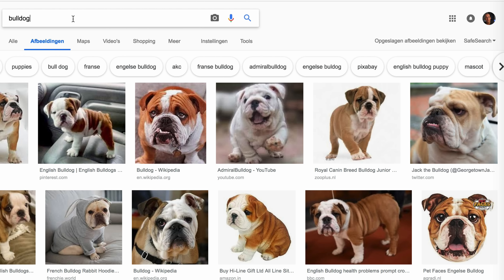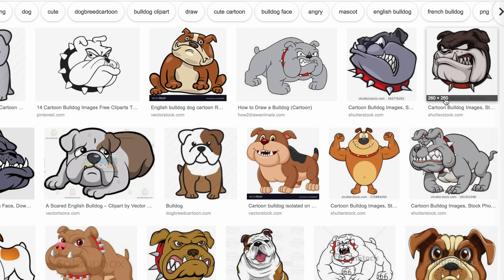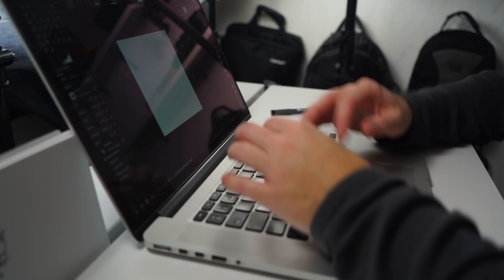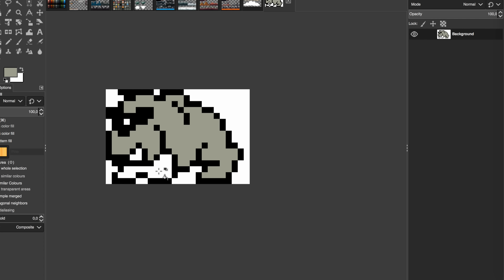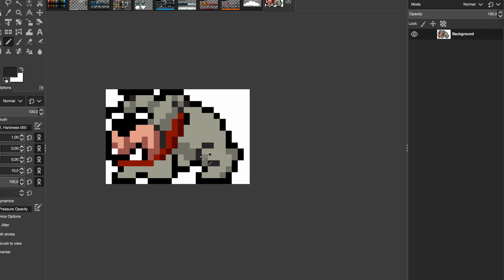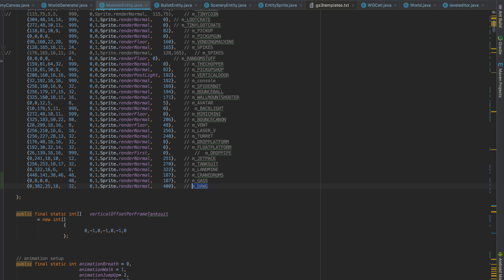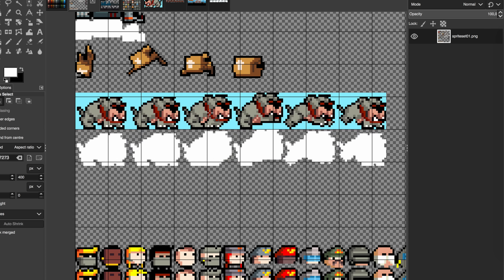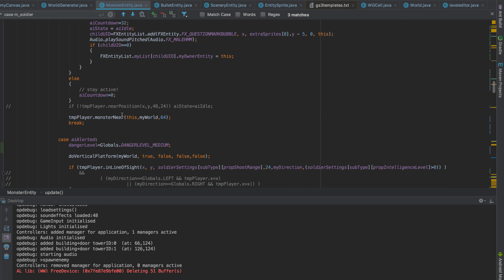DRAWING AN ANIMATED DOG in pixelart?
This week it's the second time I attempt to add a dog to any of my games in all those years.. and I documented the whole process in this video !  Enjoy ;)